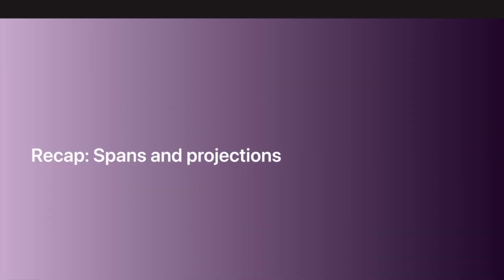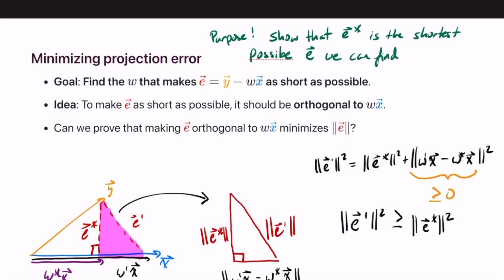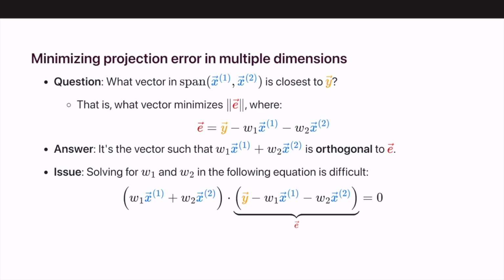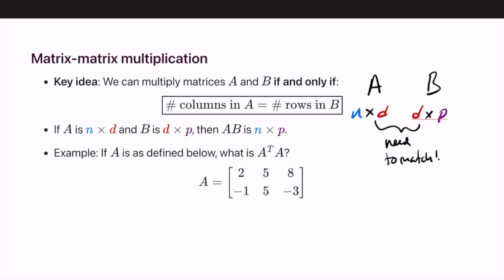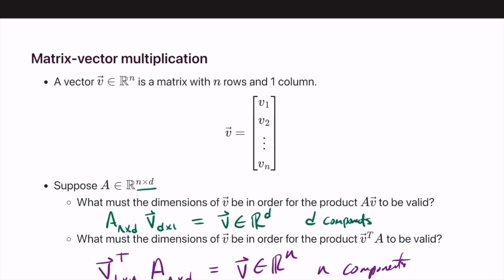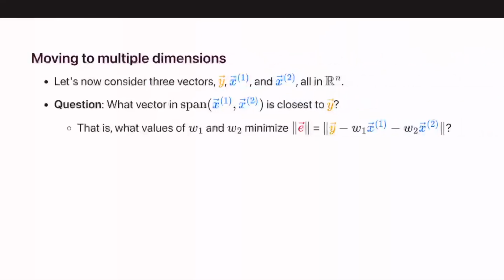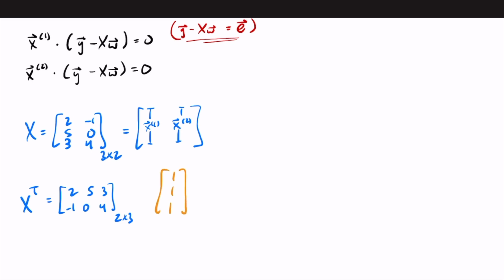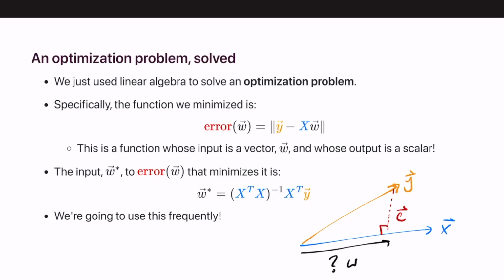DSC40A Lecture 7